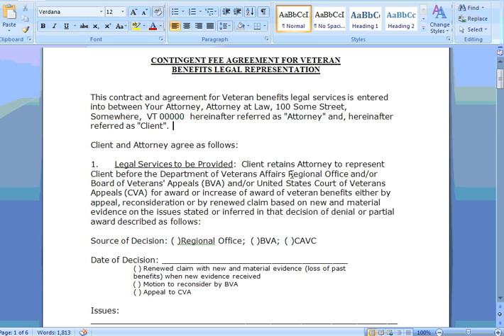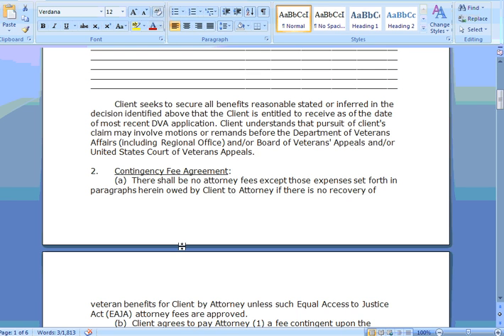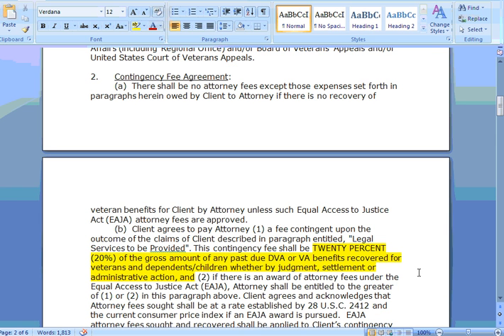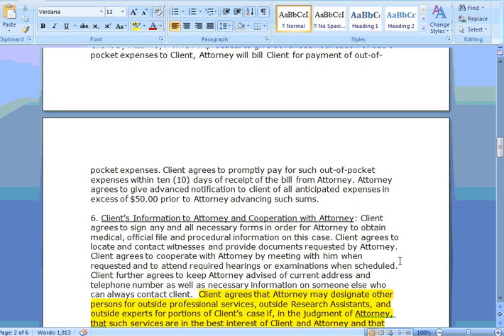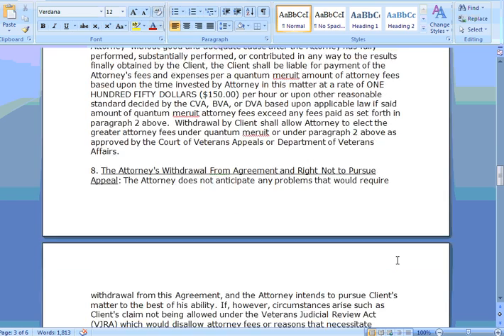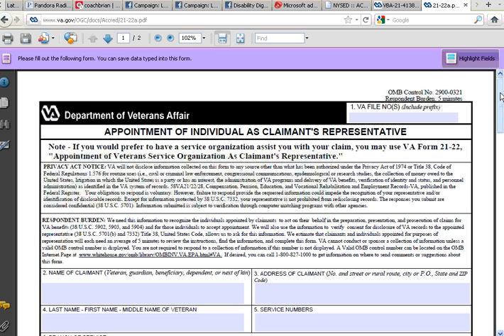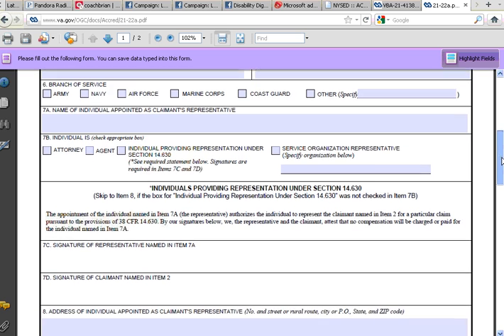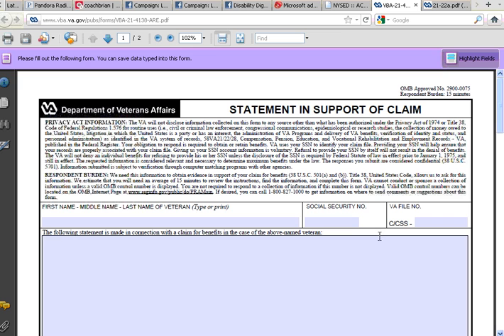Veteran Disability Representation Forms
What you need to know when signing forms to hire a veterans disability benefit attorney